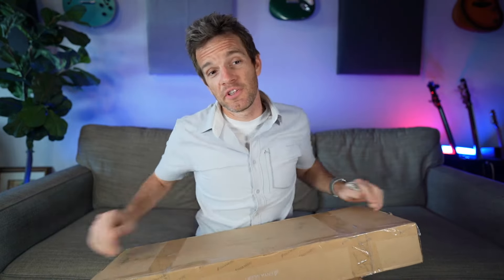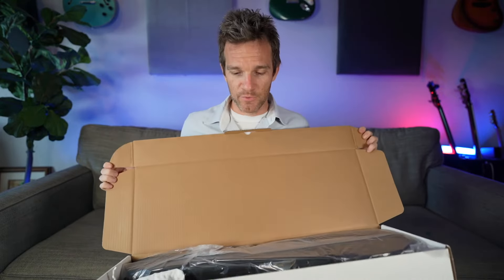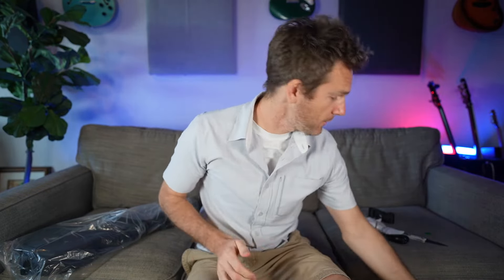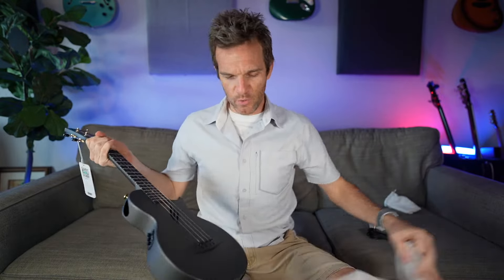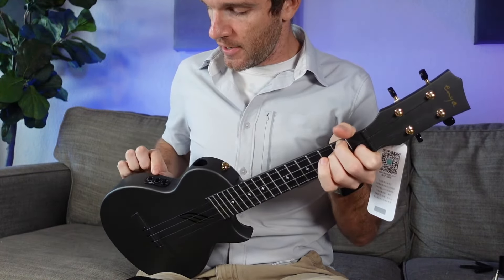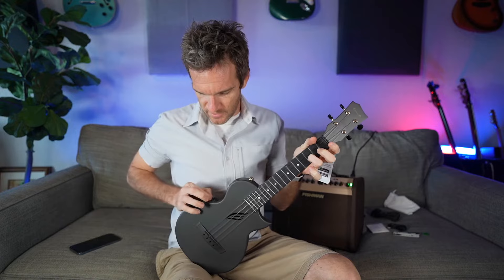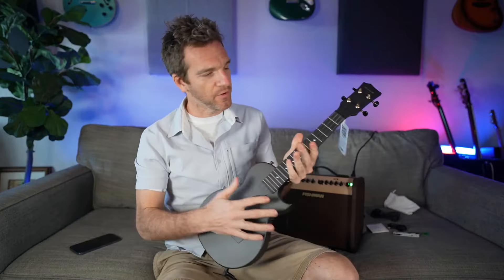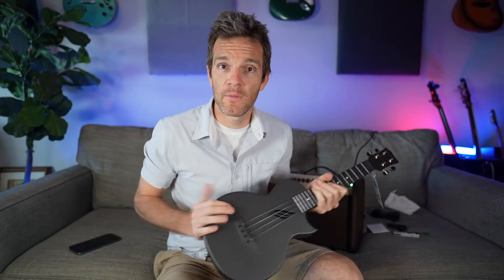I Got That Ukulele Everybody Has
I feel like I see everyone out there with an Enya Tenor carbon fiber ukulele, wanted to try one.

Check one out for yourself:

Hey guys my name is Sean Daniel and I'm hear making ukulele vids like a real outlaw.